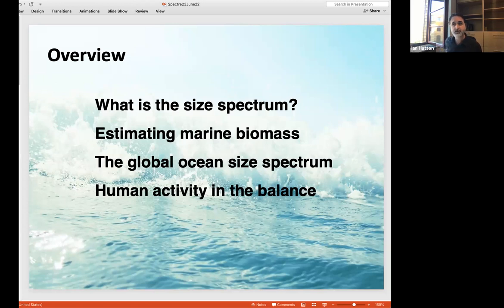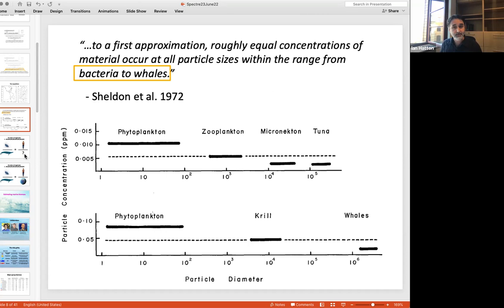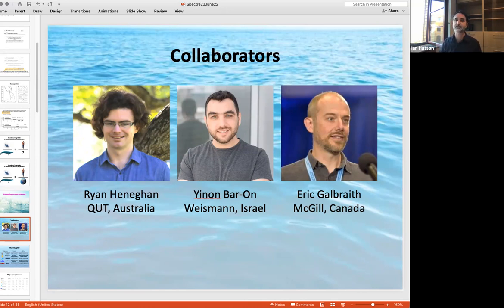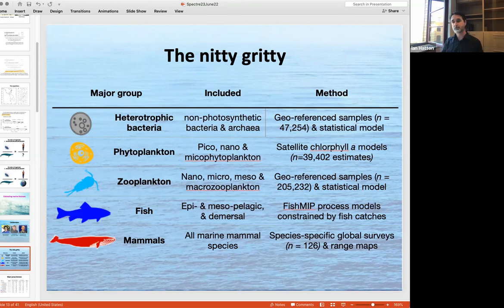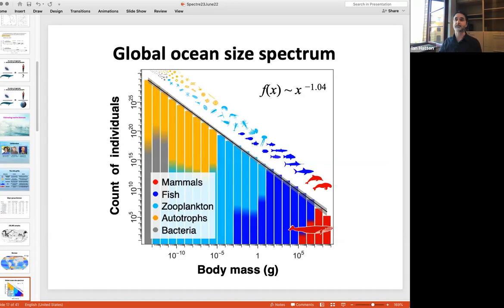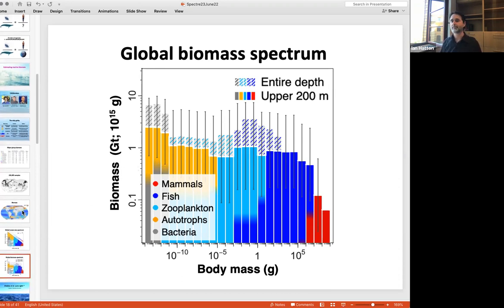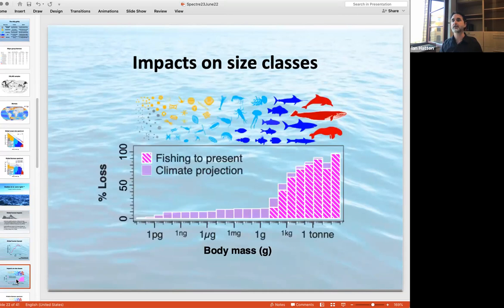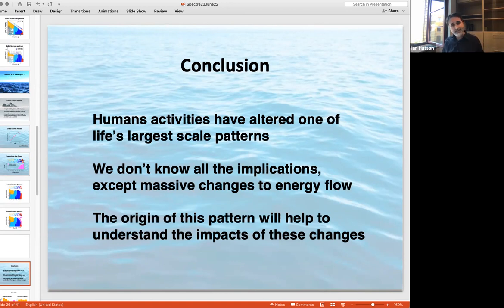Ian Hatton: The global ocean size spectrum from bacteria to whales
For our SPECTRE meeting, on Thursday, June 23, we discussed the paper of Hatton et al 2021: The global ocean size spectrum from bacteria to whales with the first authors Ian Hatton and Ryan Heneghan.  Here you can watch Ian's presentation.